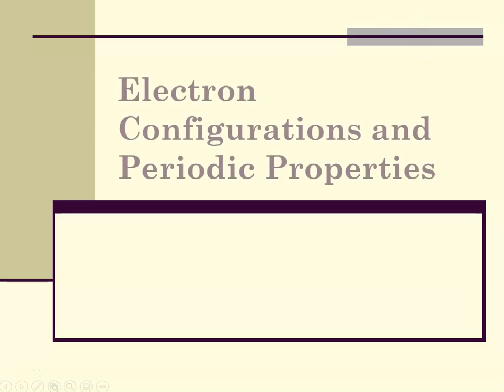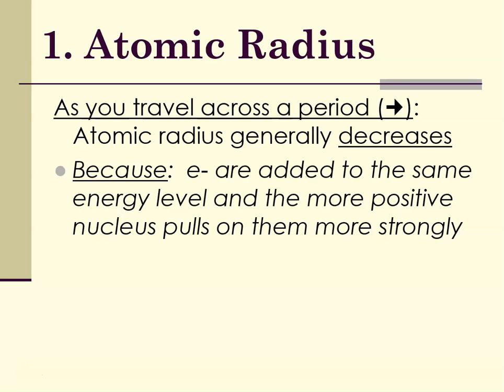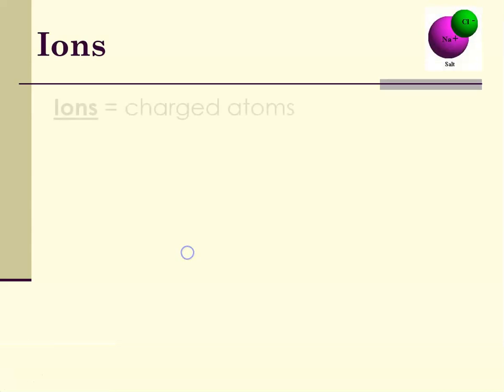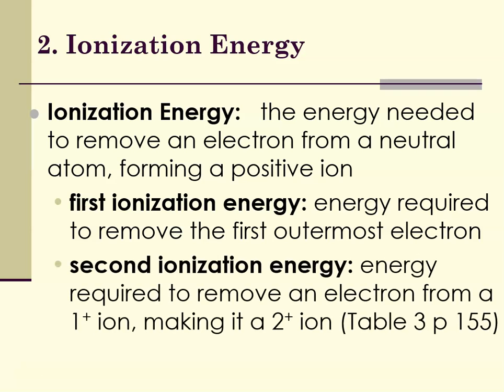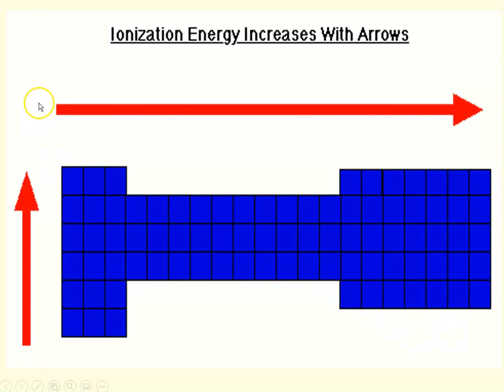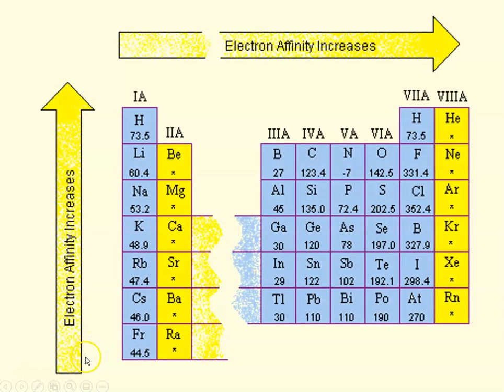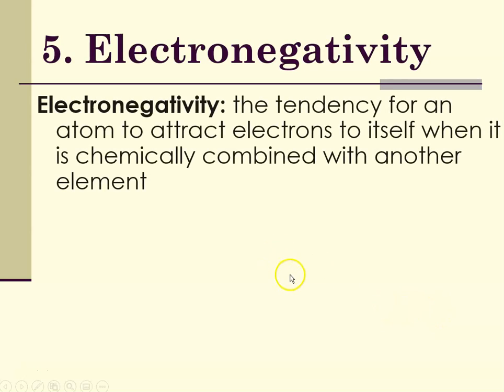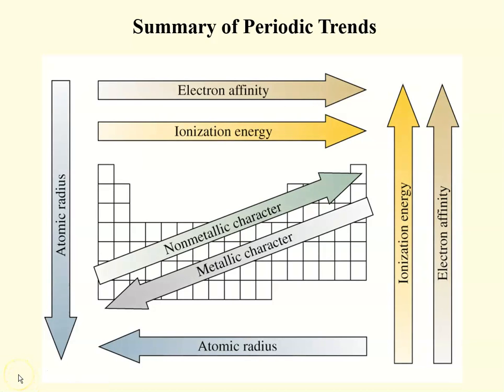Honors Chapter 5 Part 2